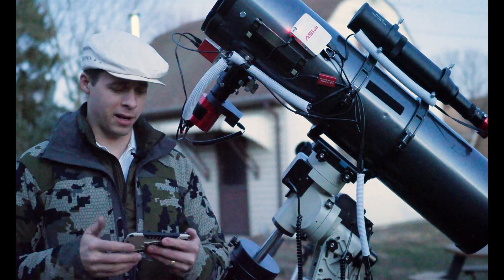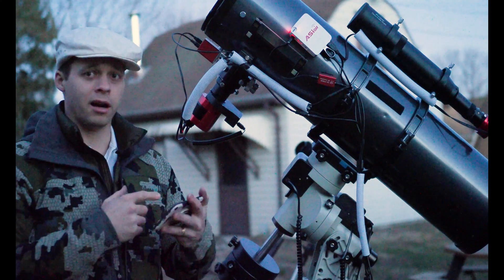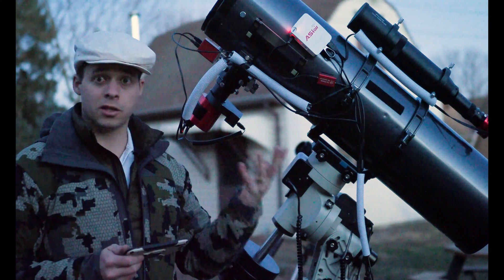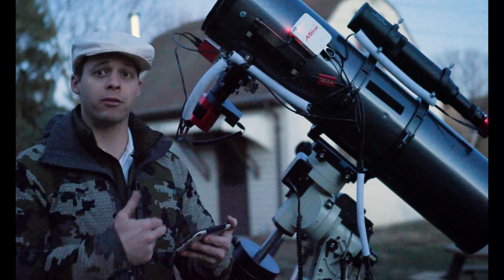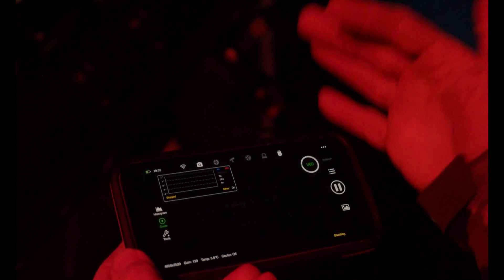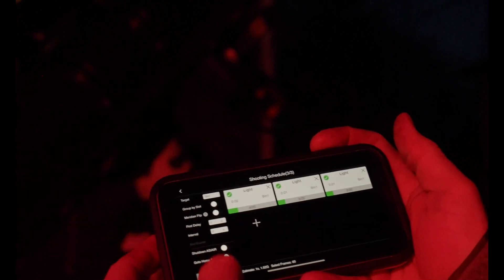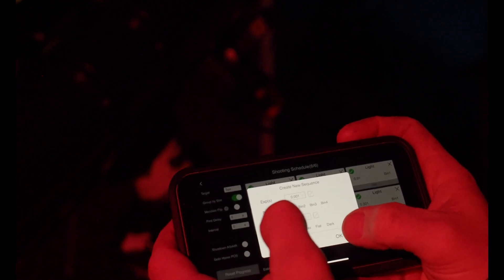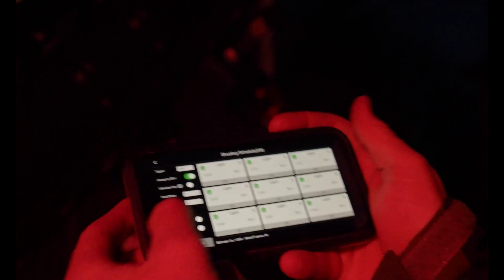ZWO ASIAIR How to Group Shooting Schedules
This is how to group your shooting schedules and also how to set your system to take sequential shots from each shooting schedule. It is a very handy feature to have available to you and works great if the weather is going to be unpredictable. Think of it as a way to diversify your portfolio should something disastrous happen. Not that we ever want that to happen.